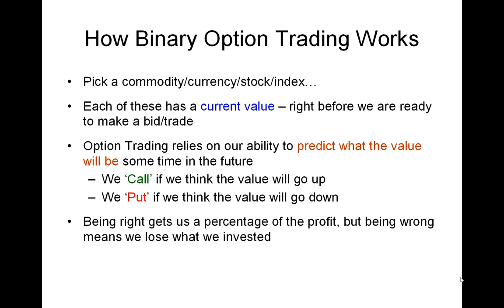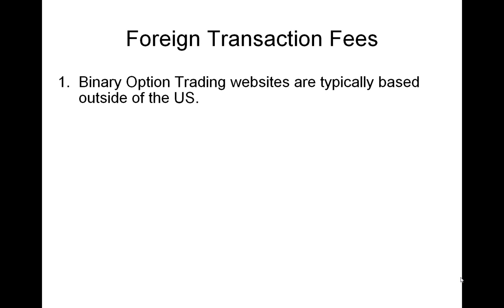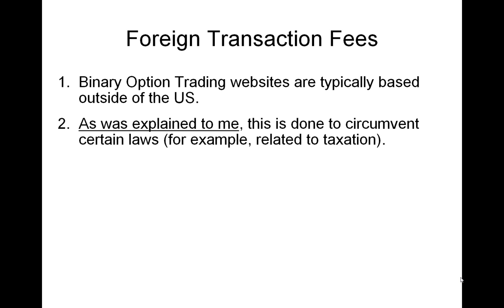Understanding Binary Options (Pt7): Foreign Transaction Fees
In this video we take a look at an undesirable side effect of binary option trading - the additional charges imposed on us when transferring money from banks accounts/credit cards to our Trading accounts. This is especially relevant for traders based in the US, because Binary Option Trading companies are typically based outside of the US, for example, in places like Cyprus.

The content here in may not apply equally to every trader, however, I will share my personal experience with you.